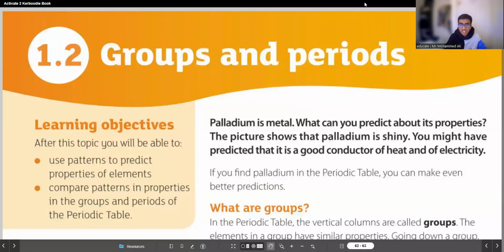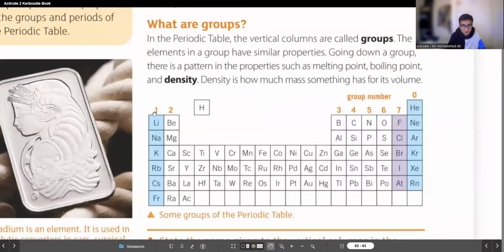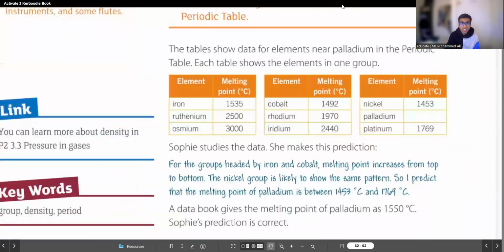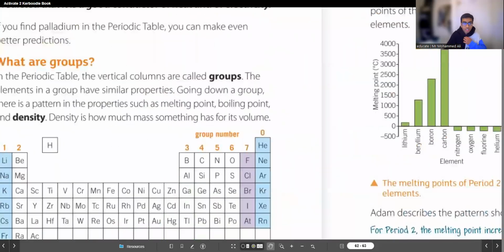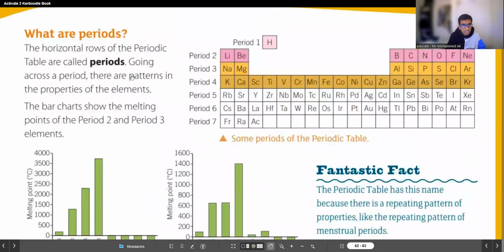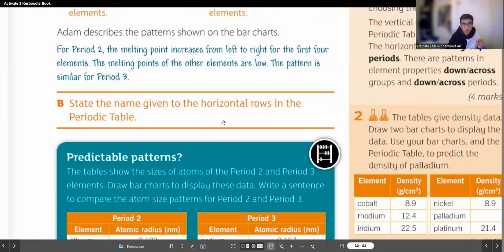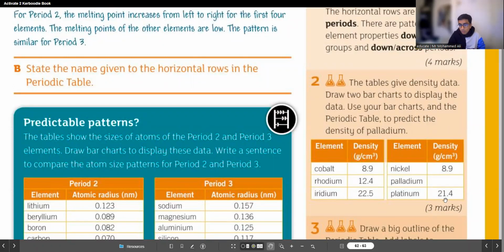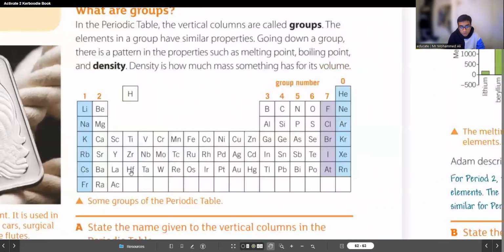Groups and Periods | Kerboodle Activate 2 Chapter 1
In this video, I explain what Groups and Periods are from the periodic table.
PAGE 62-63 KERBOODLE 2 ACTIVATE BOOK